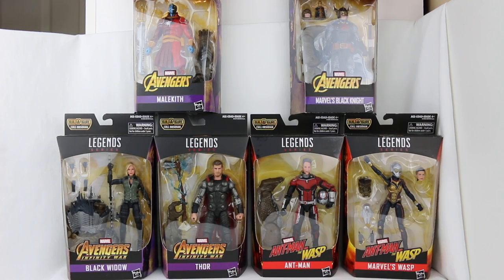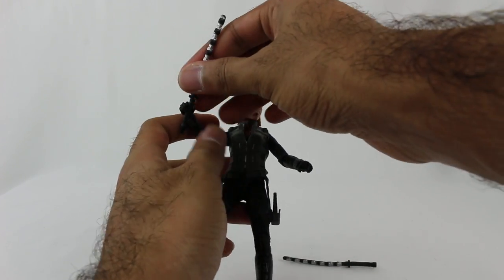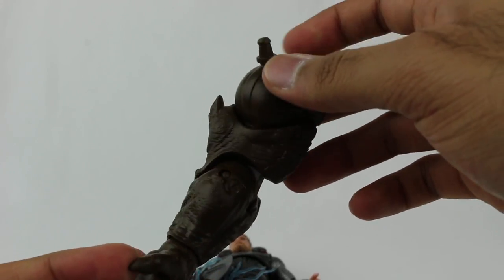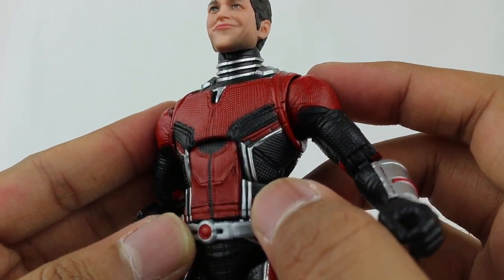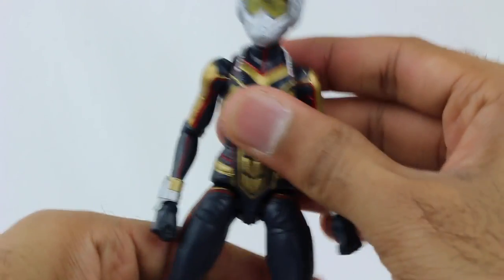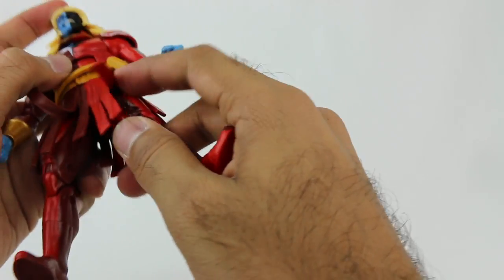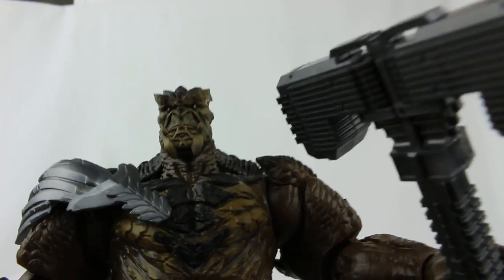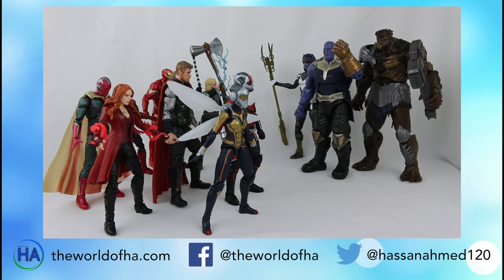Marvel Legends Avengers: Infinity War Wave 2 Review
The latest wave of Marvel Legends figures is here! This is the second wave featuring Avengers: Infinity War, and it also includes characters from the upcoming Ant-Man and the Wasp. From Avengers: Infinity War, we have Black Widow and Thor. From Ant-Man and the Wasp, we have Ant-Man and Wasp. And then from the Avengers comics or TV show, we have Malekith and Black Knight. This is a solid wave of figures and the articulation is pretty good amongst the group. I don't personally care for Malekith or Black Knight but they seem like decent figures. The main reason I got them is for the Build-A-Figure pieces because this wave's figure is Cull Obsidian, one of Thanos' Black Order from Avengers: Infinity War. Speaking of Infinity War, Black Widow and Thor looks fantastic! I am incredibly impressed with the face sculpts and the detail on the figures is so good. These are must buys for fans of the movie. Same goes for the Ant-Man and Wasp figures, both of which have amazing face sculpts and just look really nice. This entire wave is worth collecting for the Build-A-Figure as well, because Cull Obsidian is massive and looks amazing towering above these characters. I am very satisfied with this wave and I highly recommend it! I hope we do get the rest of the Black Order in the future, but for now I am satisfied.